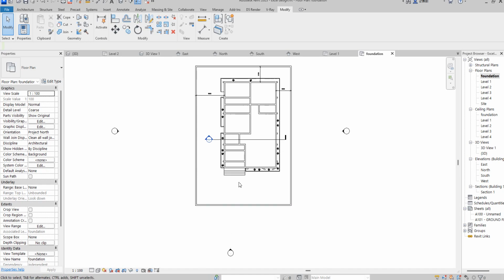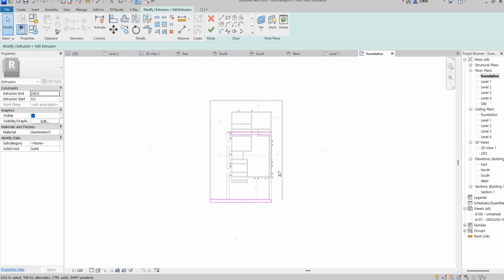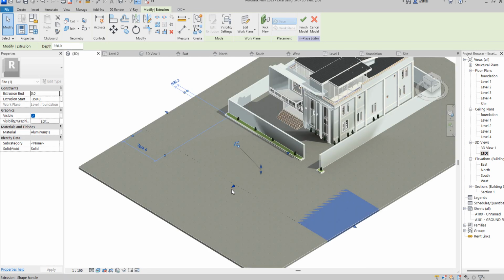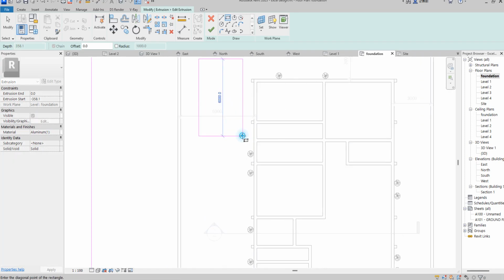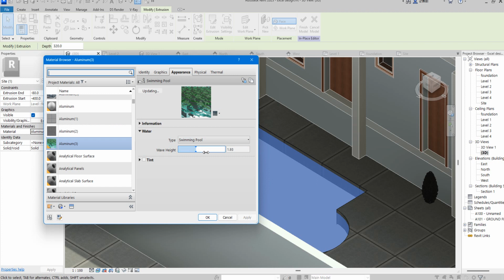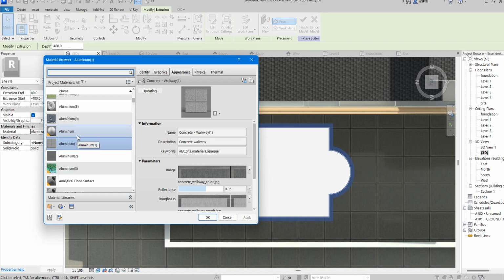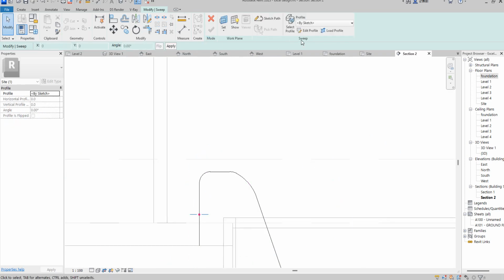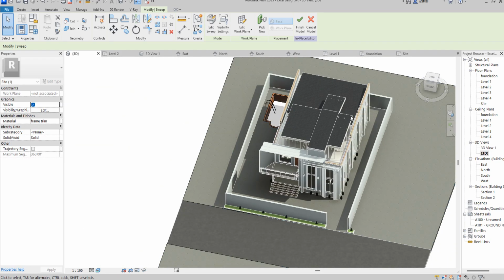#11 EXCEL DUPLEX, HOW TO CREATE AND ORGANIZE REVIT 2025.